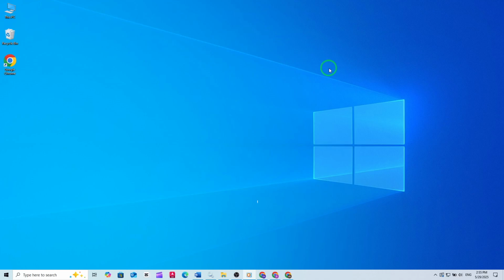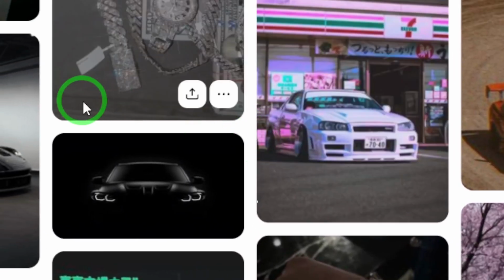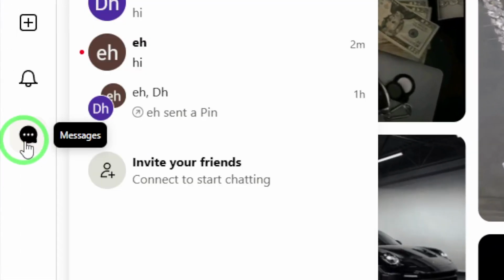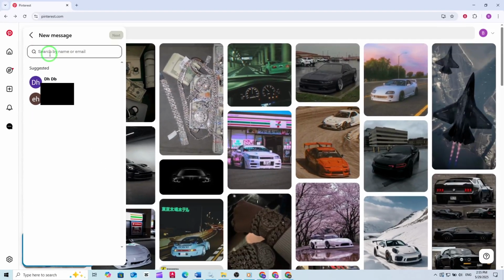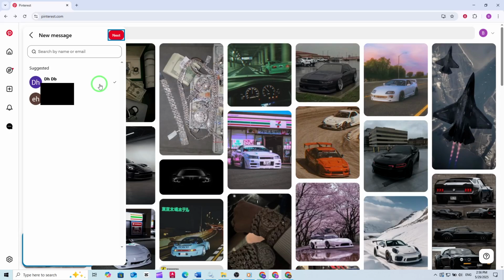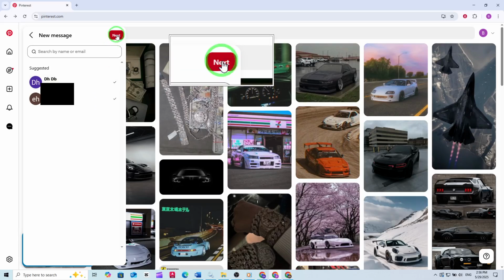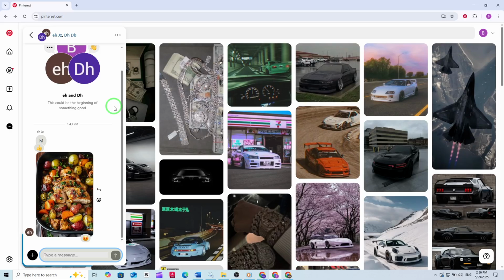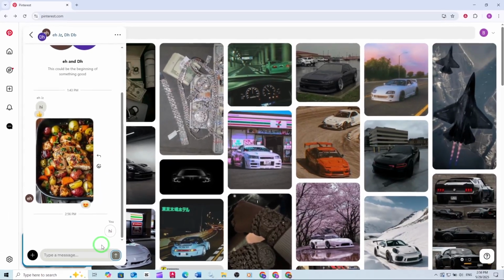How To Send A New Text Message To Group On Pinterest On PC (New Update)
Learn how to send a new text message to a group on Pinterest using your PC with the latest update! This quick tutorial will guide you through the updated steps so you can easily connect with multiple friends or collaborators in one go.

1. Open Pinterest from your browser

2. Click on Messages from the left side menu

3. Click on New message, search for the name

4. Click on the chat, search for the next name to reach all the members

5. Click Next

6. Type a message, click Send

Timeline:
00:00 Start
00:12 How to do it
01:05 End